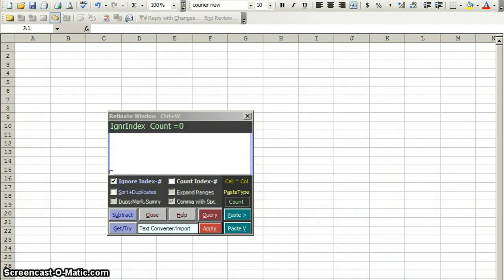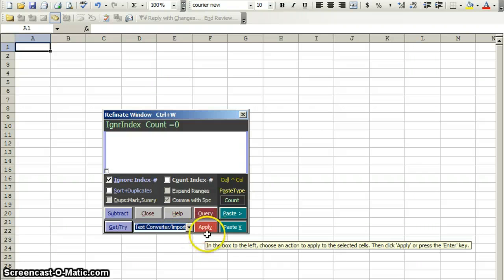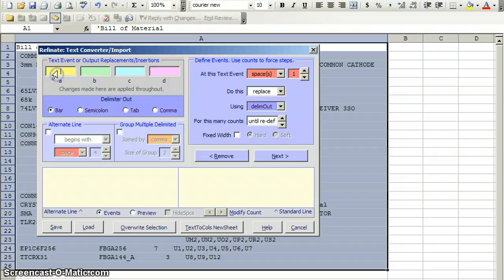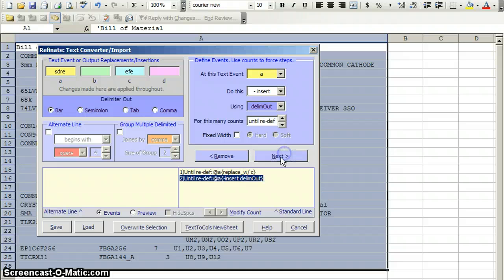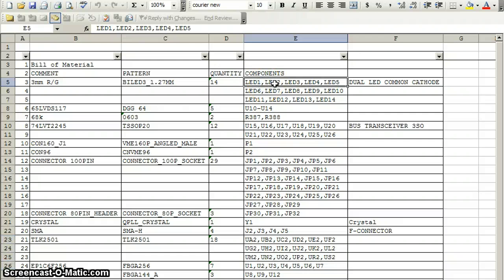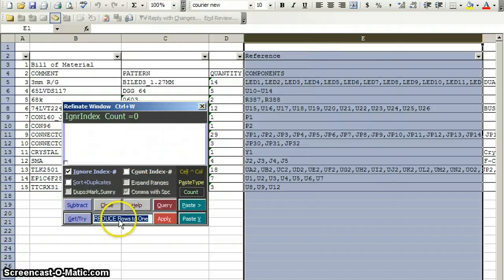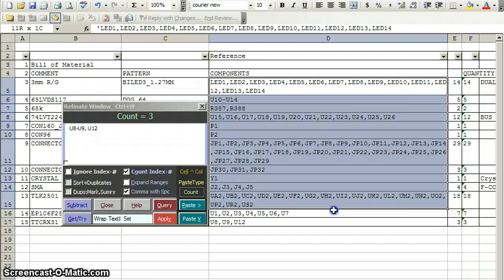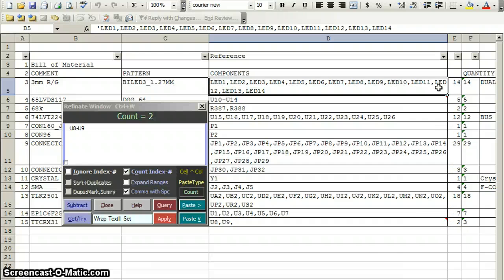Refinate:GUI Text Parser & Verify BOM,Netlists,much more.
Text Converter/Importer for Excel, Acquiring Accurate Item Counts, manage duplicates, worksheet comparator, BOM converter, BOM Exploring, BOM comparison, Netlist Comparison, Reduce Multiple Rows to Single Row Records